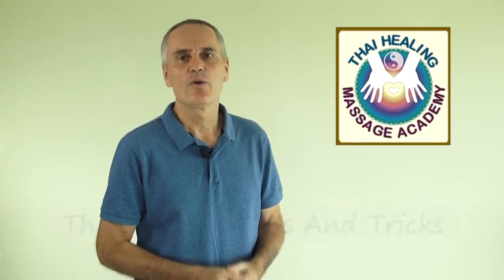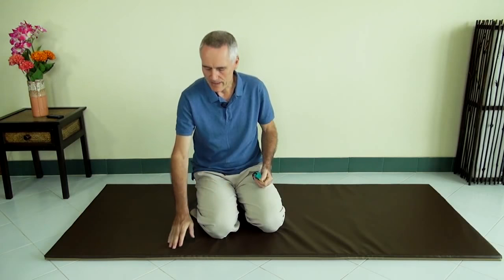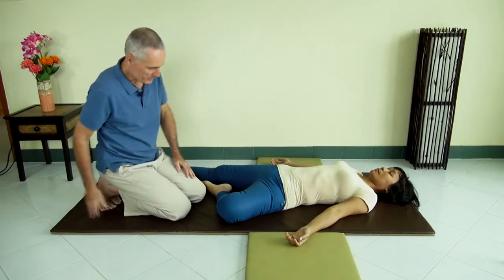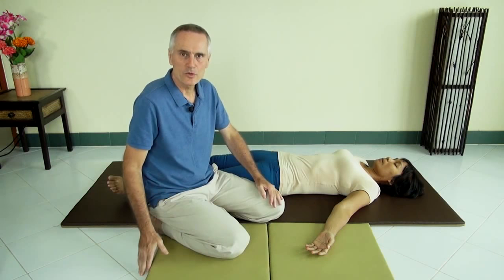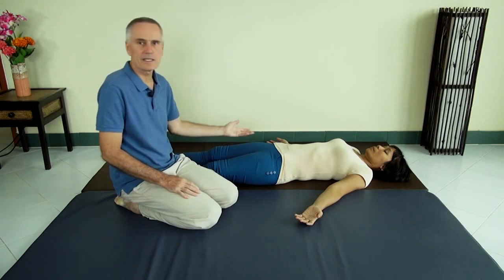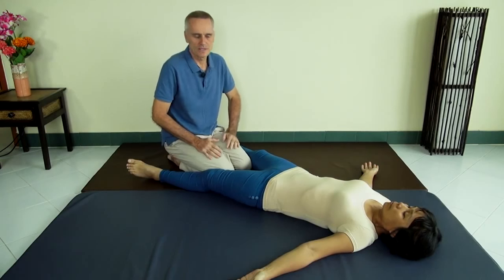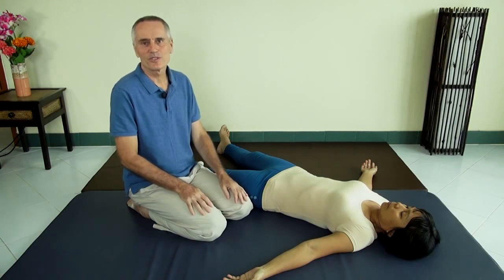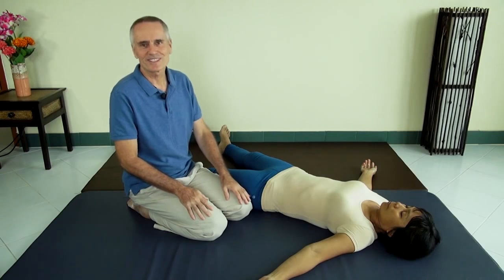Thai Massage Tips And Tricks # 7 - Choosing The Right Mat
- Thai Massage is traditionally done on a floor mat. This video explains what kind of mat works best for Thai Massage practice.

This video is part of Thai Healing Massage Academy's 'Thai Massage Tips And Tricks' series. You can watch the entire Tips And Tricks series

Thai Healing Massage Academy provides convenient and cost effective online Thai Massage training through a wide range of courses which can be accessed from anywhere in the world. Certification and CEUs are available.

To learn Thai Massage, you can select the right course for you from our online course library:

If you are new to Thai Massage and need more information, you can enroll in our free introductory video series:

About the teacher: Shama Kern has been practicing and teaching Thai Massage for 20 years. He is the founder of Thai Healing Massage Academy, a professional Thai Massage online training school.
He has trained thousands of students, both live and online, and he is the creator of 20 Thai Massage online training courses.